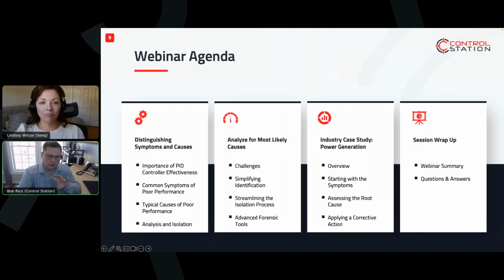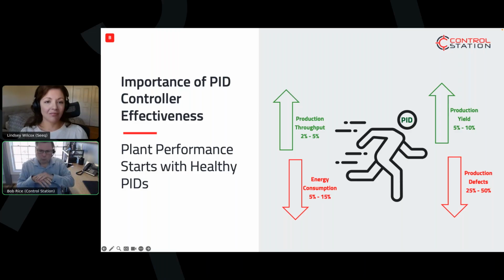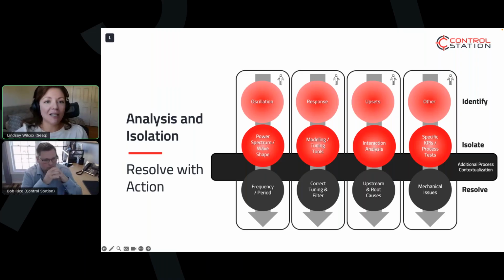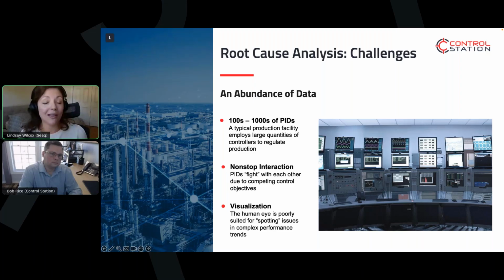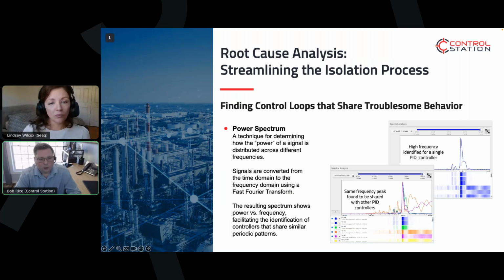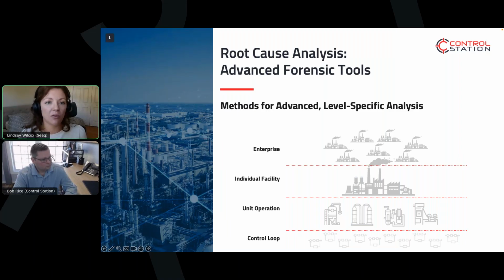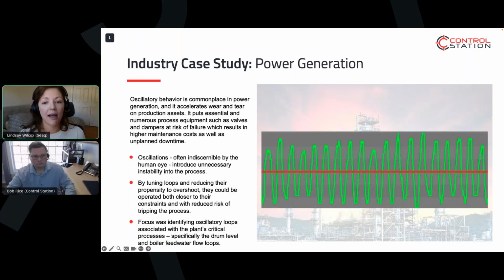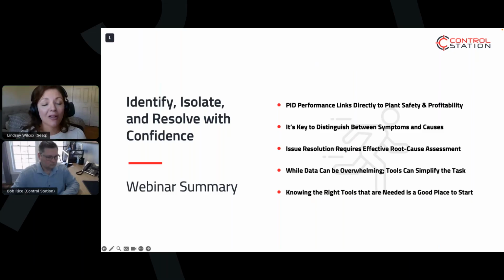Root Cause of PID Control Issues — Identify, Isolate, Resolve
Pinpointing the root cause of process disturbances is essential for maintaining plant stability and efficiency. This webinar explores proven techniques for distinguishing symptoms from true root causes, utilizing tools like power spectrum analysis and cross-correlation to accurately diagnose issues. Learn how to apply these methods to save time and effort, minimize upsets, and prevent recurring problems.

Designed for troubleshooters, process engineers, and control engineers, this session provides a structured approach to root cause analysis, enabling you to quickly isolate problems and implement effective corrective actions. You will learn to confidently tackle complex process issues by finding the true root causes.

Register now to develop the skills needed to diagnose and resolve process disturbances with precision.